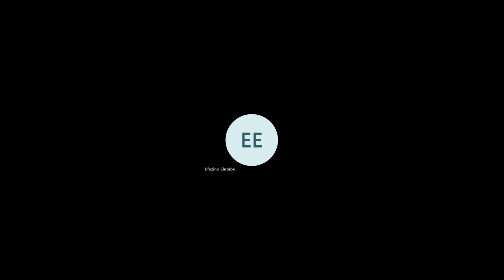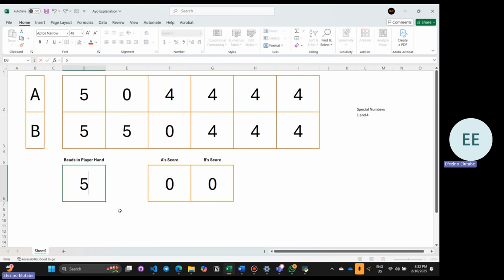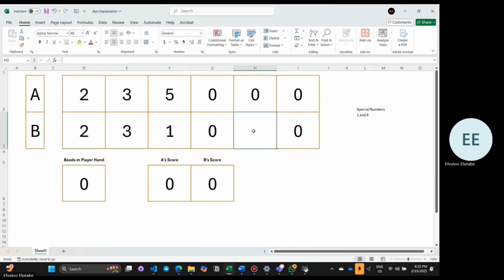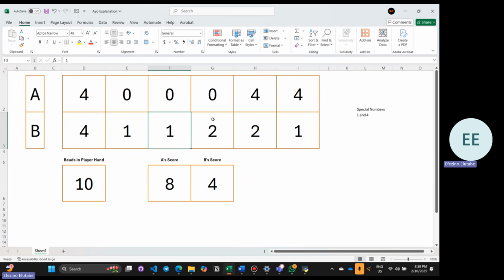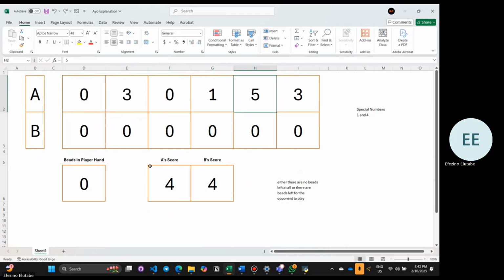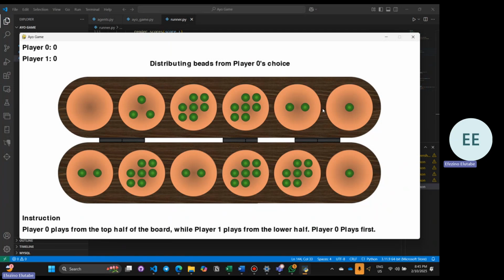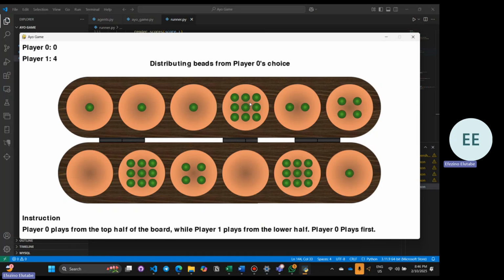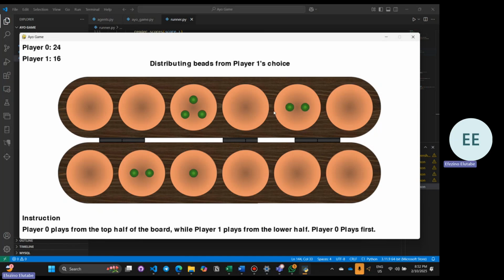Ayo game Implementation